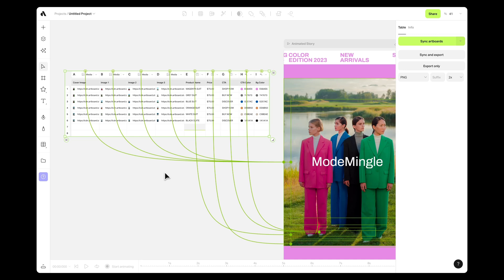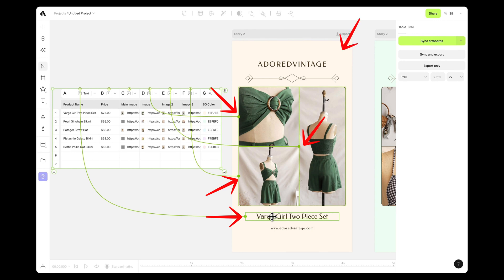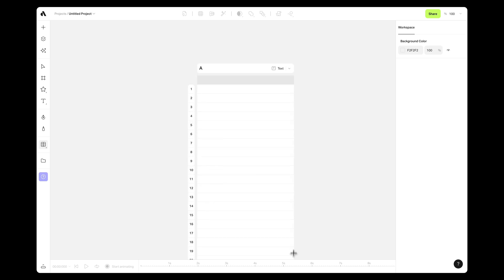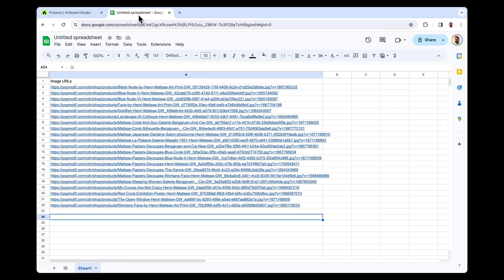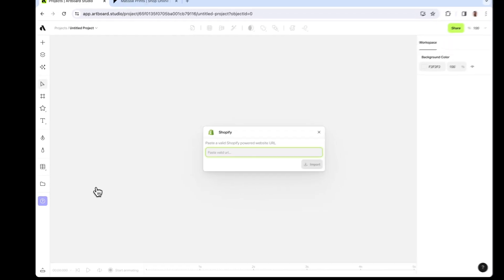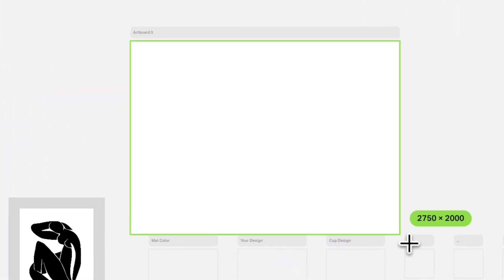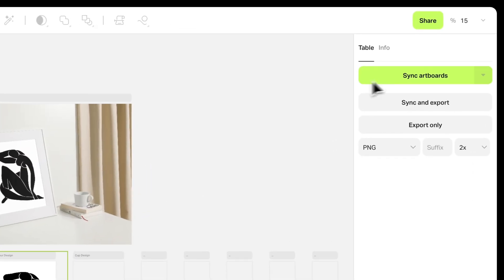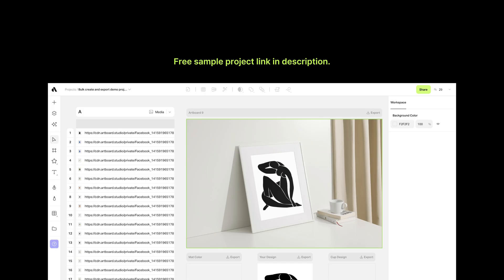Bulk create designs and export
Learn how to create bulk designs and export them all in one click with Artboard Studio. In this video we are covering bulk importing assets and media files, then generating mockups in bulk with Artboard Studio's data source feature.